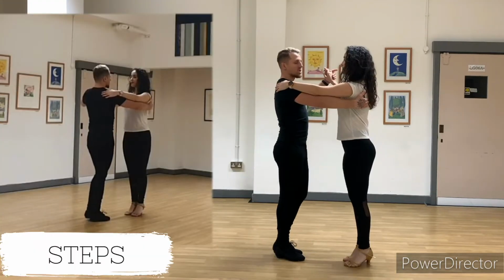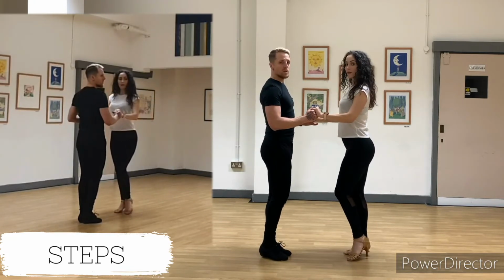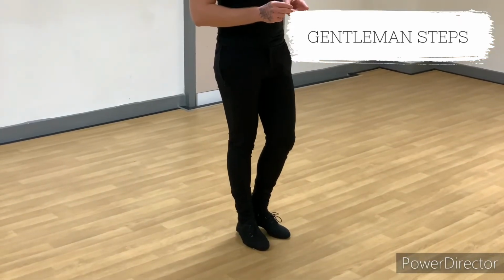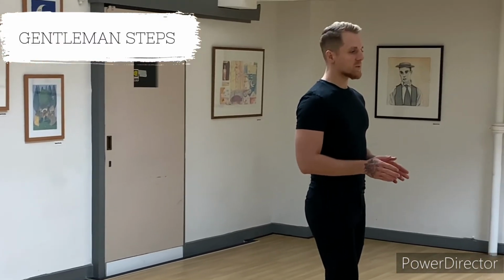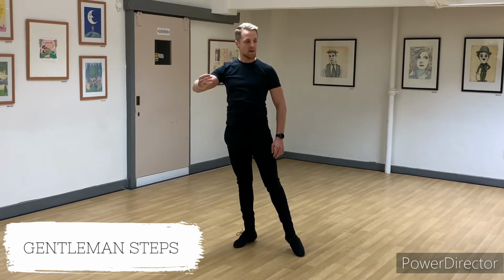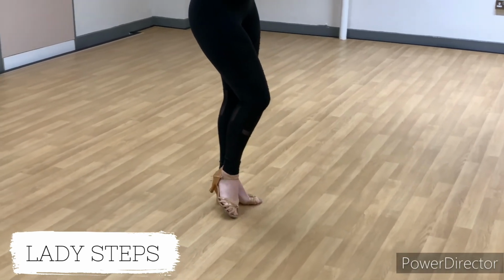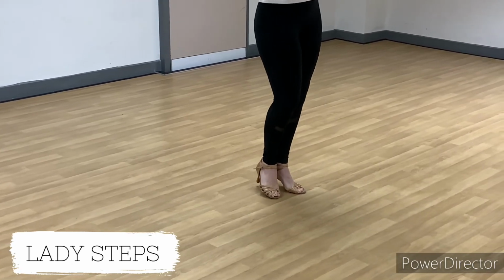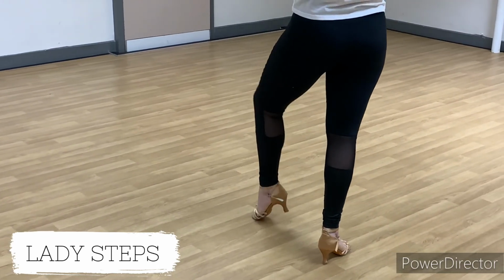Short Wedding Choreography for Complete Beginners - Rumba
With all the steps and counting and looking at the man's and woman's steps separately